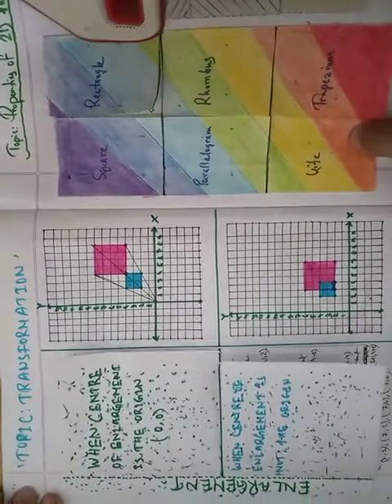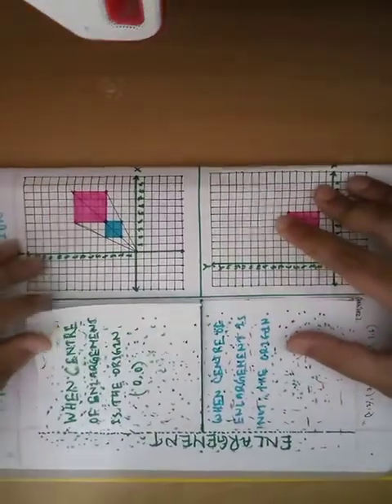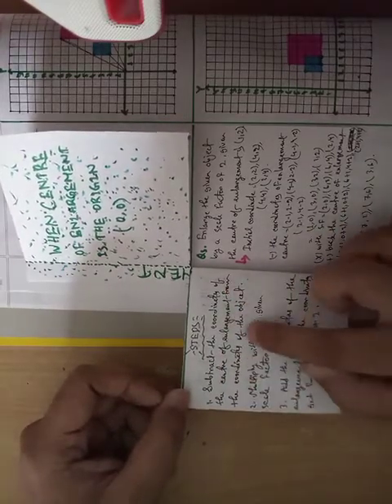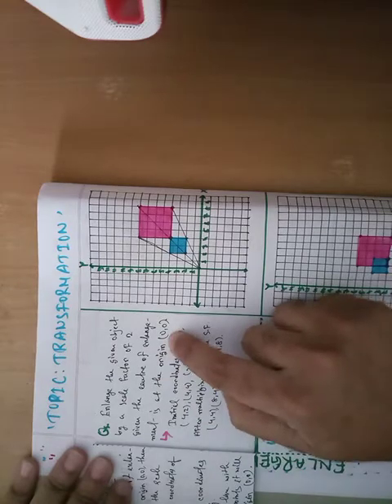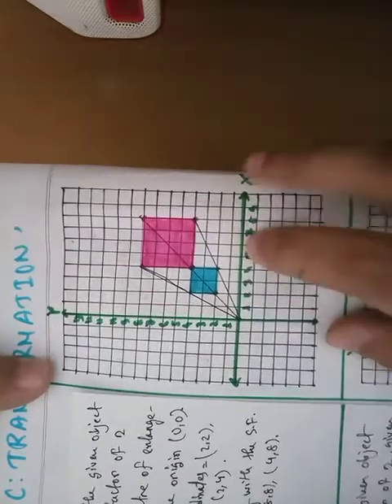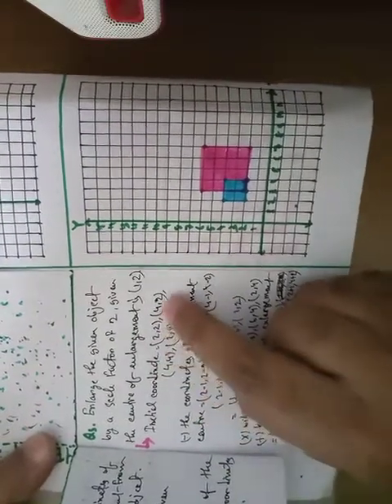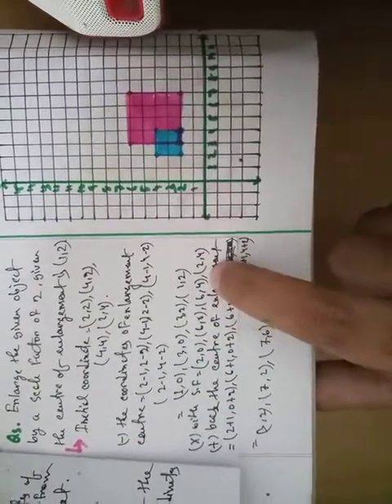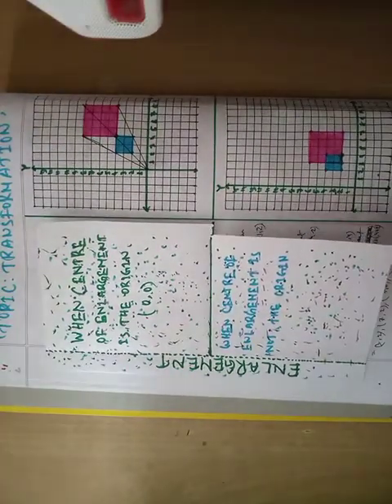Enlargement of 2D shapes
This is an activity based task for the interactive notebook. Enlargement is a non-Isometric transformation where the size of the image differs from the object.